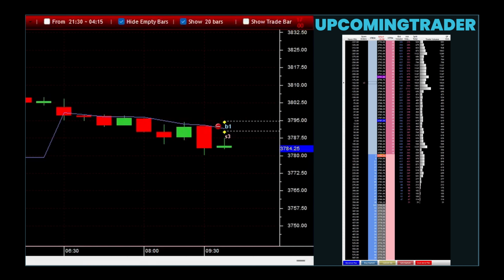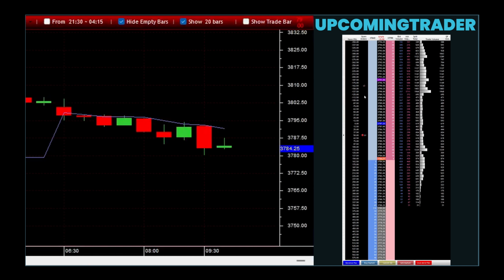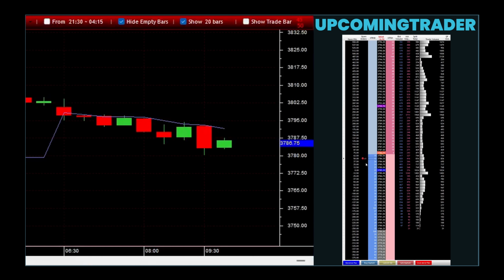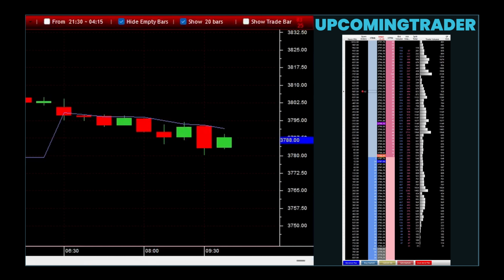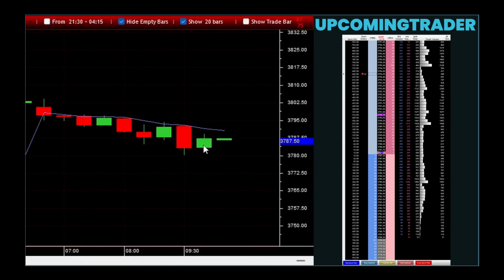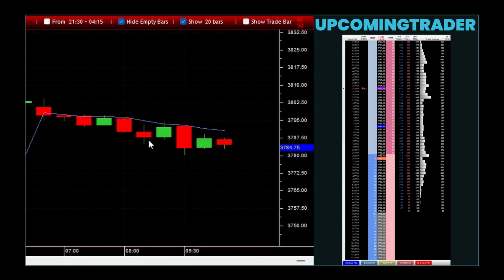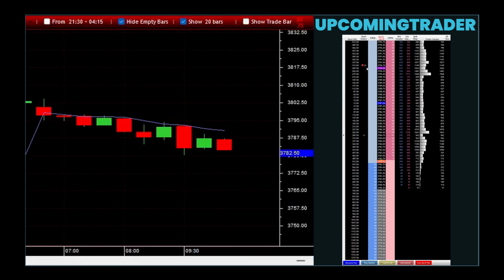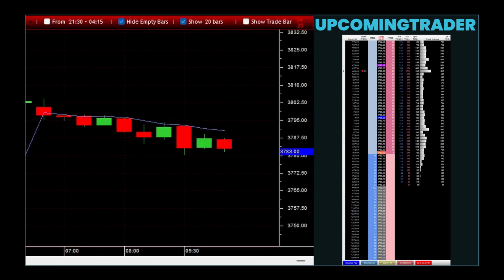Three Outside Down: Identifying Reversals in Trading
Welcome to our guide on identifying reversals in trading with the Three Outside Down candlestick pattern. In this guide, we will delve into the intricacies of this bearish pattern and its implications for traders.

We'll commence with an overview of candlestick patterns and their significance in technical analysis before introducing the Three Outside Down as a bearish pattern that often signifies either a continuation of a downtrend or a potential reversal.

Throughout our discussion, we'll define the Three Outside Down candlestick pattern, emphasizing its role as a bearish indicator. Visual aids or chart examples will be utilized to illustrate the appearance of the Three Outside Down in various market scenarios.

Moreover, we'll delve into the specific features that identify a Three Outside Down pattern, including its shape, size, color, and the sequence of candles. Real instances of Three Outside Down patterns in different market conditions will be showcased through chart examples.

Furthermore, we'll explore what the Three Outside Down suggests about market sentiment and trader psychology, sharing insights on how this pattern reflects a shift in momentum, often signaling bearish strength and potential trend continuations or reversals.

Additionally, we'll examine whether the Three Outside Down is typically indicative of a trend continuation or a potential reversal, providing chart examples to illustrate instances where this pattern has led to various market outcomes, emphasizing the importance of context.

We'll also discuss additional indicators or conditions that help validate the implications of the Three Outside Down, such as trading volume, nearby resistance levels, and the trend preceding the pattern, and how these factors can reinforce or weaken its significance.

Moreover, we'll address the historical accuracy of the Three Outside Down in forecasting market direction changes and acknowledge its limitations while emphasizing the importance of using it alongside other analytical tools.

Furthermore, we'll suggest ways to integrate the Three Outside Down pattern with other technical analysis tools, such as RSI, MACD, or Fibonacci retracements, along with real-world examples of how this integration can enhance trading decision-making.

Additionally, common mistakes and misconceptions traders might have about the Three Outside Down pattern will be highlighted, along with tips on avoiding these mistakes and improving pattern recognition and analytical skills.

Furthermore, we'll discuss strategies for employing the Three Outside Down in setting entry and exit points for trades, sharing stories or case studies where traders effectively utilized this pattern in their trading strategies.

Lastly, we'll introduce variations and similar patterns to the Three Outside Down, discussing how they differ and their unique implications in trading. We'll conclude by summarizing the key points about the Three Outside Down pattern and its significance in trading, encouraging viewers to practice identifying and interpreting it in their trading activities while emphasizing the importance of continuous learning and adaptability in the dynamic world of trading.